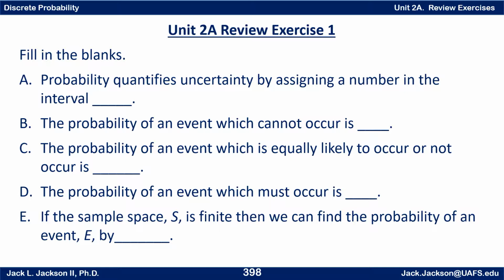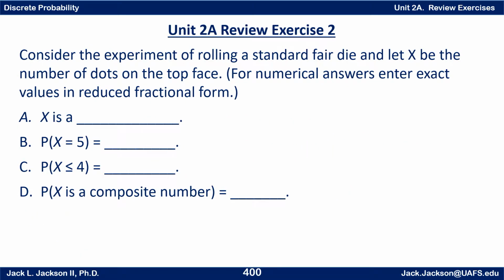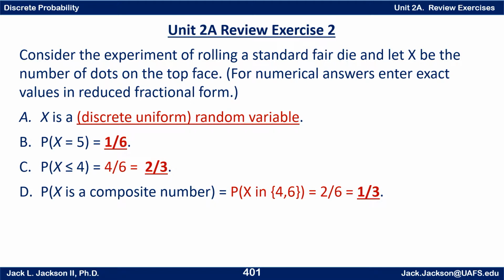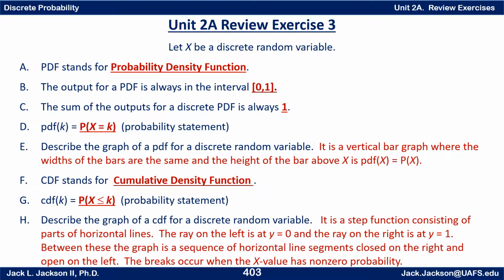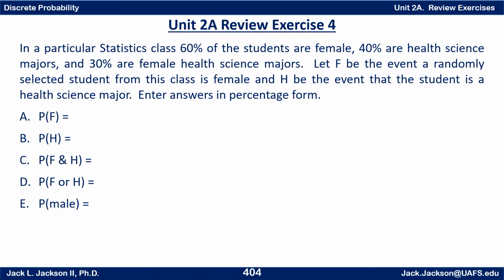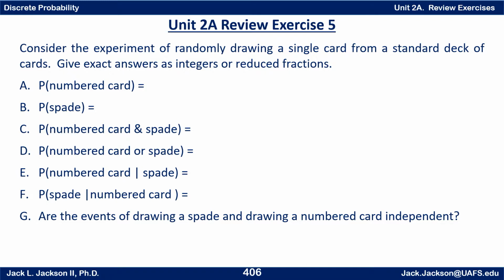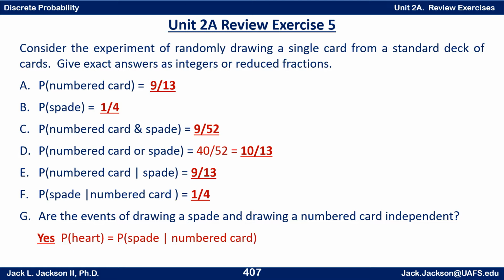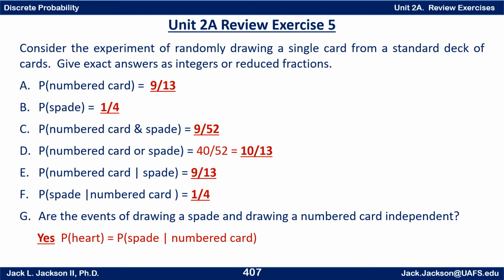Statistics 2A Review 1-5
We go over exercises 1-5 of the Review Exercises from Unit 2A on Discrete Probability.